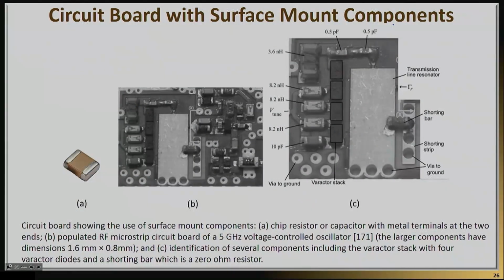Primer on RF Design | Week 4.08 - Off chip Components Inductors and Capacitors | Purdue University